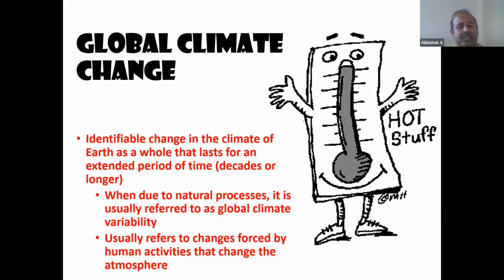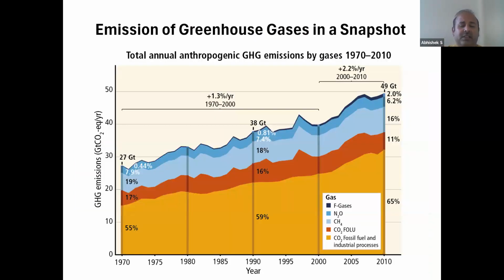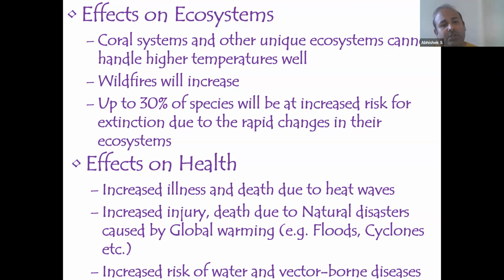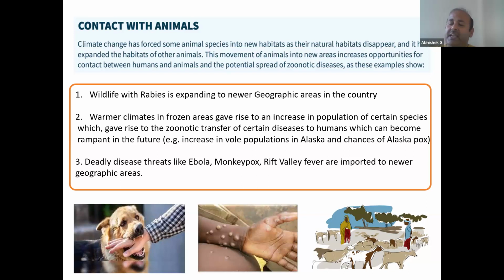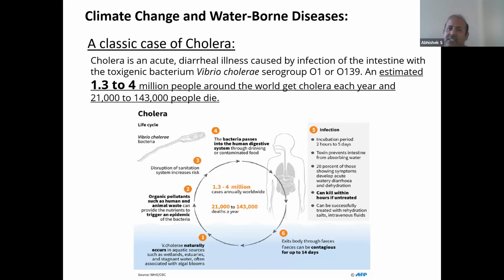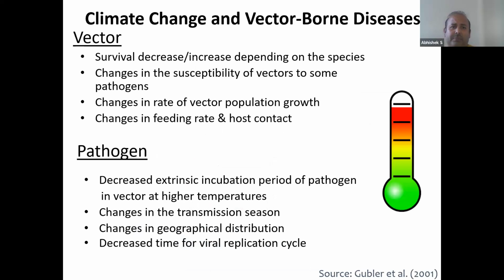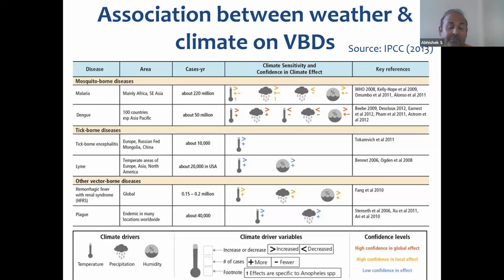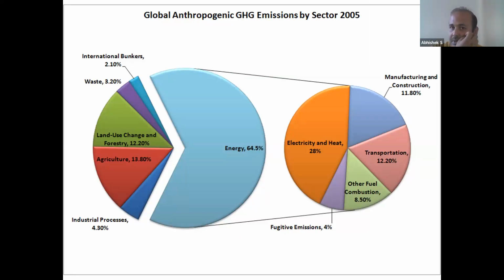Impact of Climate Change on Infectious Diseases | Atria University Webinar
Discover how climate shifts are influencing disease dynamics and what we can do about it in this webinar, featuring one of our professors Prof. Abhishek Sinha and and Prof. Shiladitya Chattopadhyay, Ph.D., Assistant Professor, NIPER, Kolkata.

Climate change can have a profound impact on infectious diseases, influencing their prevalence, distribution, and the risks they pose to human populations. Here are some key points to consider:

Vector-Borne Diseases: Rising temperatures and changing precipitation patterns can expand the geographic range of disease-carrying vectors, such as mosquitoes and ticks. This expansion can lead to an increase in diseases like malaria, dengue fever, and Lyme disease in regions where they were previously uncommon.

Waterborne Diseases: Climate changes can alter the availability and quality of water sources, which may promote the spread of waterborne diseases like cholera. Heavy rainfall and flooding can contaminate water supplies, increasing the risk of outbreaks.

Airborne Diseases: Climate change can influence the transmission of respiratory diseases. For example, warmer and more humid conditions can enhance the survival and transmission of pathogens causing diseases like influenza.

Foodborne Diseases: Altered climate conditions can affect food safety by influencing the growth of bacteria, viruses, and parasites in food. This can lead to an increased risk of foodborne illnesses.

Ecosystem Disruption: Climate change can disrupt ecosystems and biodiversity, which can in turn impact the emergence and spread of infectious diseases.